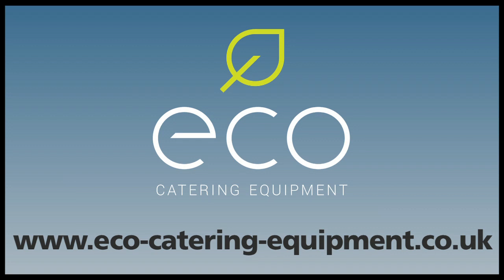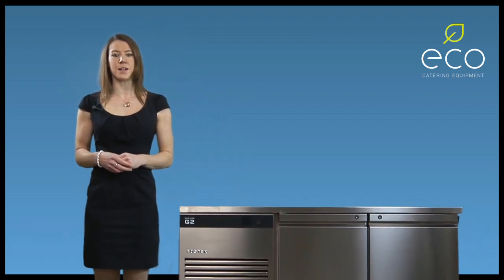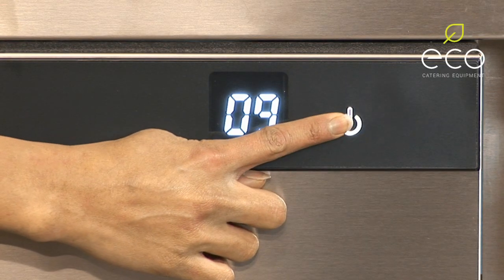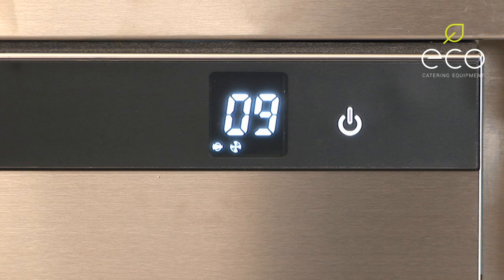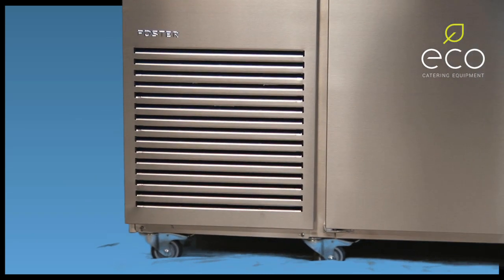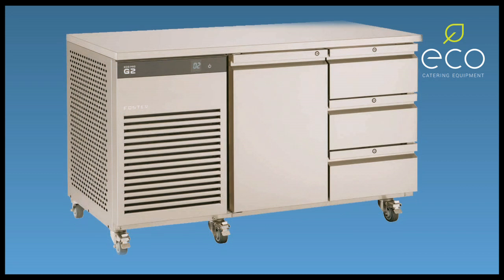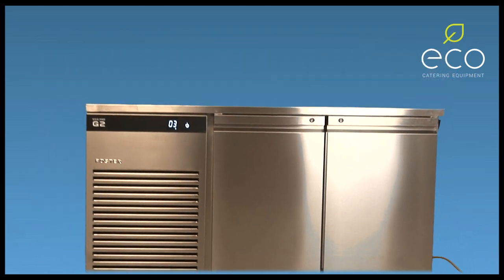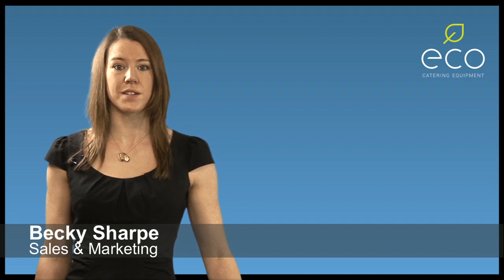Foster Refrigerator G2 Range - The G2 Counters Explained | Eco Catering Equipment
Introducing the Foster G2 Counter Range available as a refrigerator, meatchill or freezer. Robust, reliable and efficient, this range offers the flexibility and quality you would expect from a commercial refrigeration market leader.

Call Eco Catering Equipment today to find out more about this superb range on 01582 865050.

To see an overview of the products from Foster Refrigerator